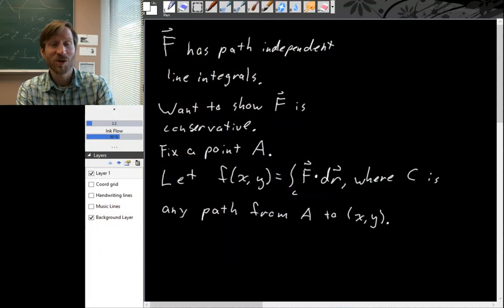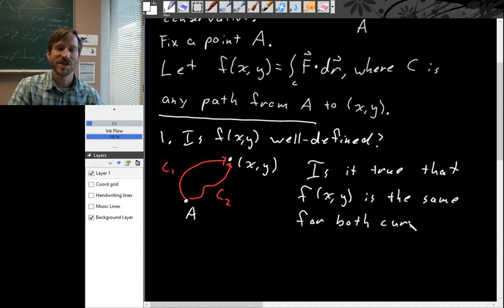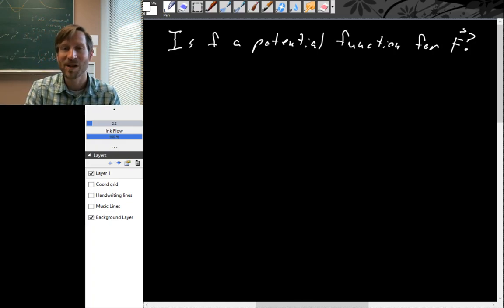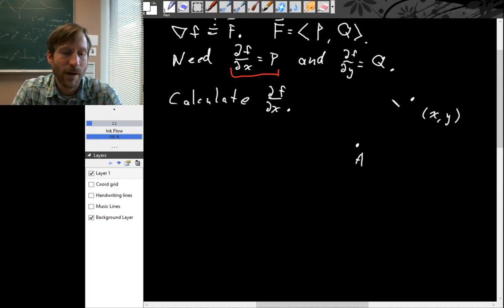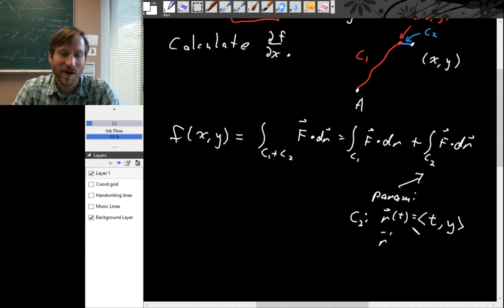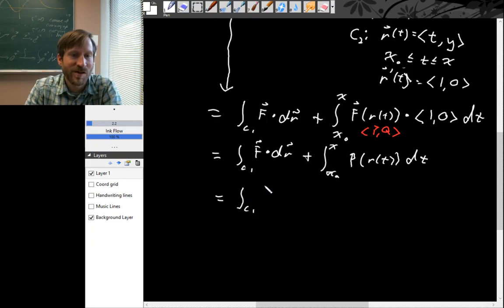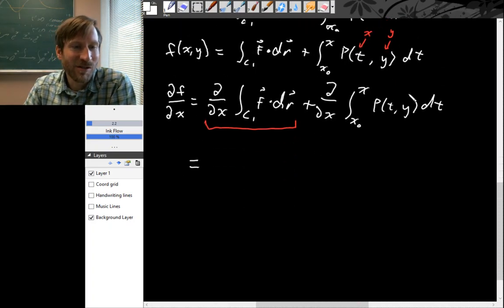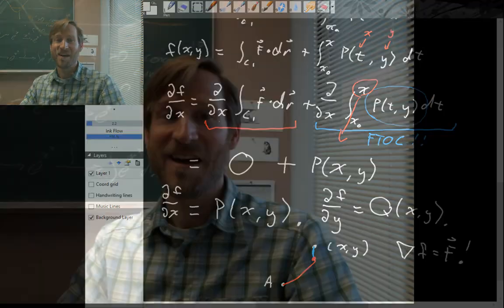Path Independent implies Conservative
A proof that a vector field with path-independent line integrals is always conservative.